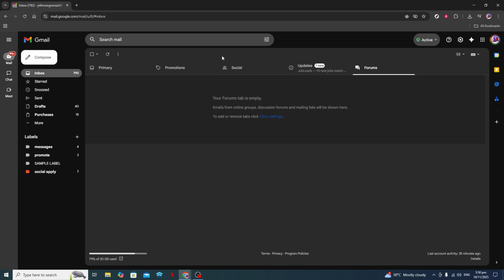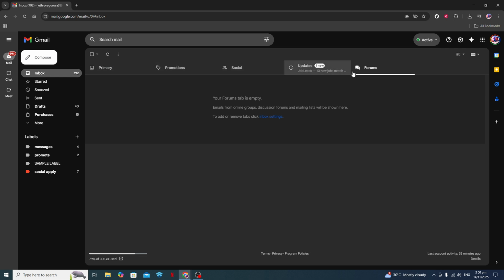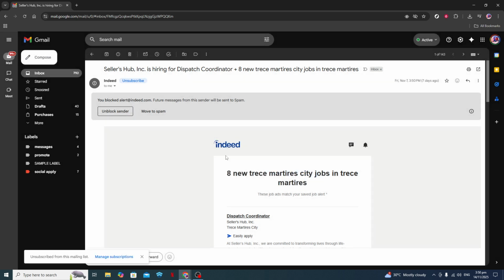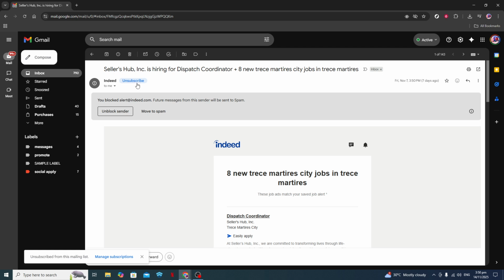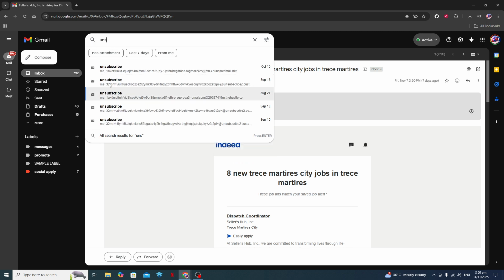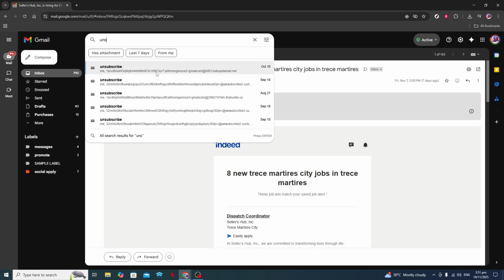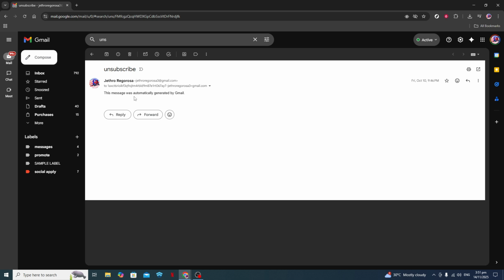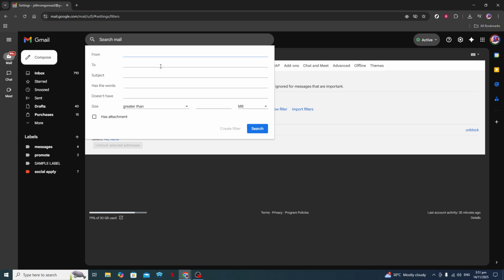How To Manage Subscriptions On Gmail [2025 Guide]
In today's video we cover: manage Gmail subscriptions, Gmail tips, email management, subscription management, Gmail settings, how to use Gmail, unsubscribe Gmail, Gmail organization, email subscriptions, manage email, Gmail help, email tips, productivity tips, Gmail features, inbox management, email efficiency, declutter inbox, Gmail tutorial, manage notifications

-Google Drive
-Google Meets
-Google Sheets
-Google Chrome
-Google Forms
-Google Gmail